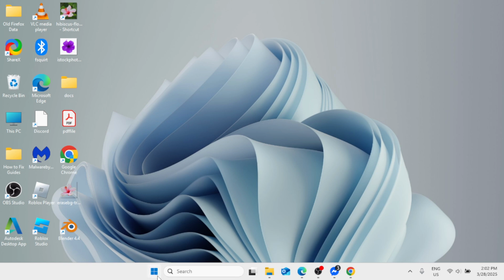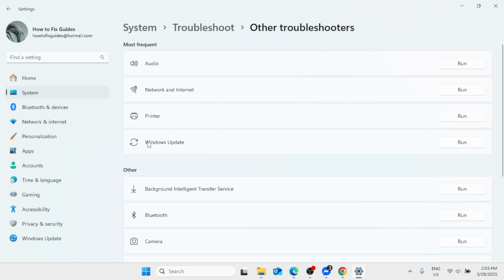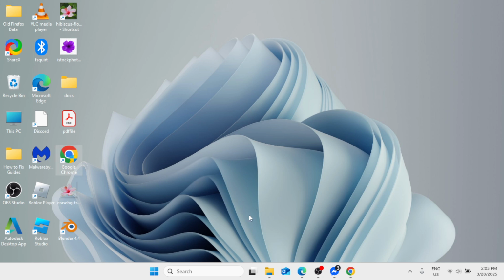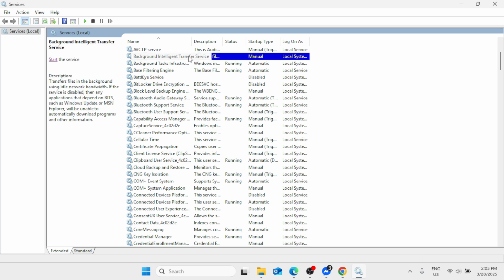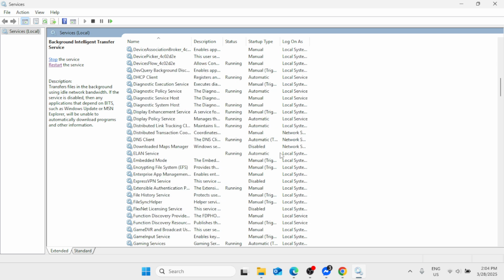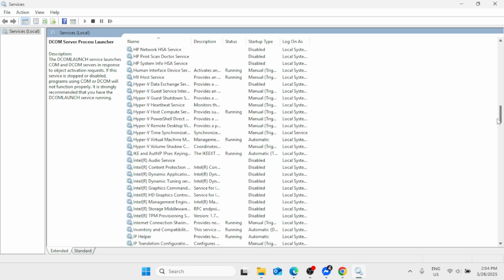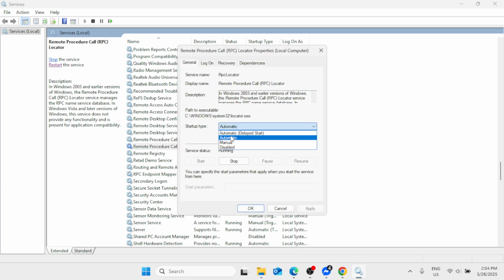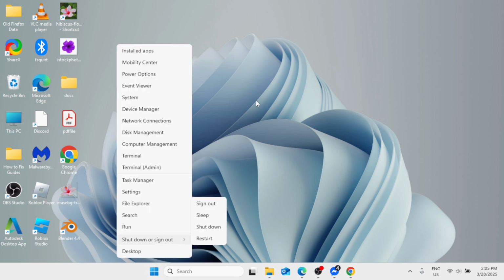How to Fix Error 0X80070424 While Windows Update Not Working- EASY FIX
Encountering the 0x80070424 error while trying to update Windows? This issue can prevent you from installing important system updates. In this video, we’ll show you an easy way to fix this error and get Windows Update working again. Watch till the end for a complete solution!